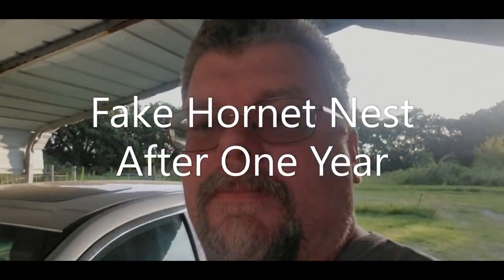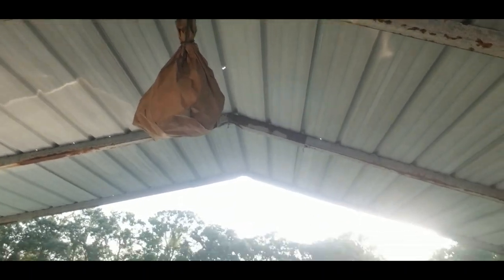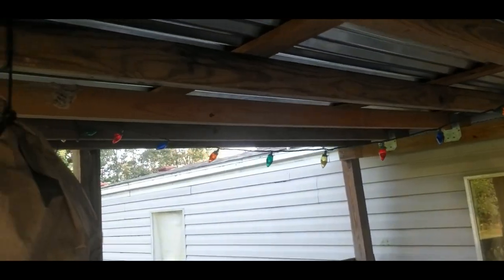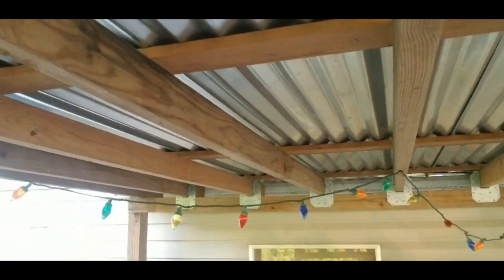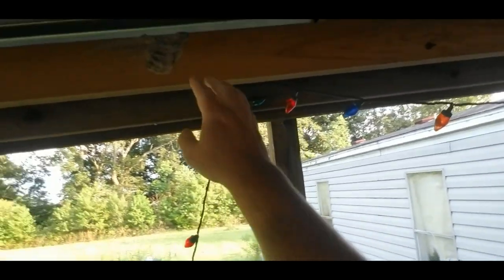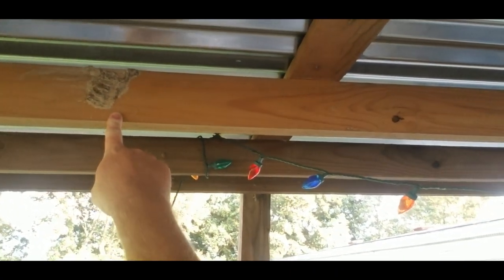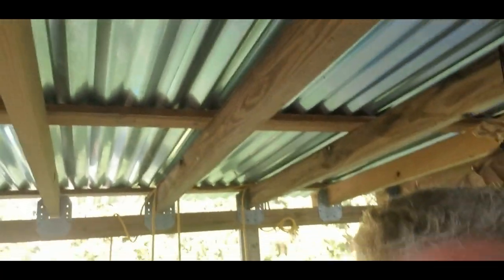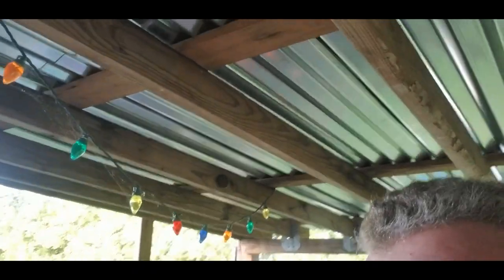Fake hornet nest after one year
It has been a year since my first fake hornet nest video, and it is time for an update. In south Louisiana one thing we are never short on is bugs including carpenter bees, paper wasps, and mud daubers. These simple fake nest have allowed us to keep covered areas free of wasps and carpenter bees without having to result to the use of poisons.